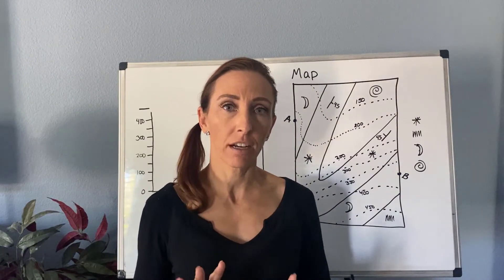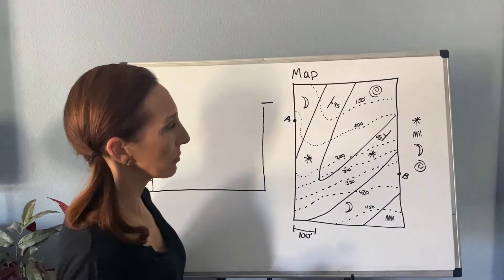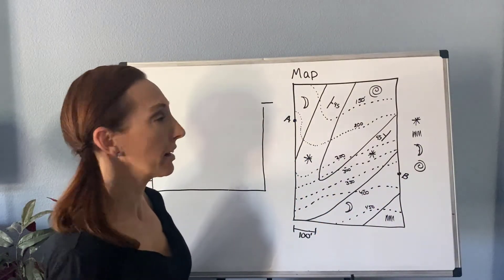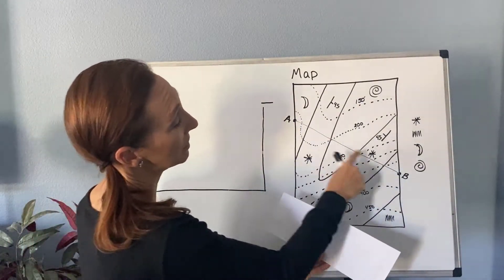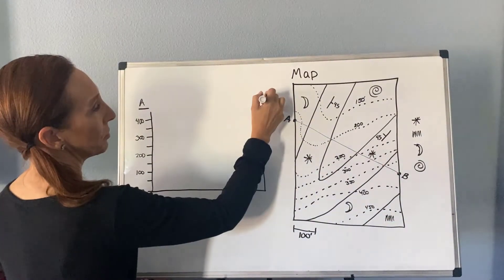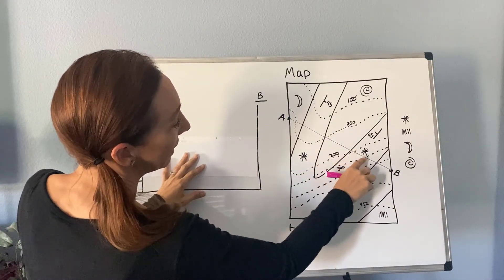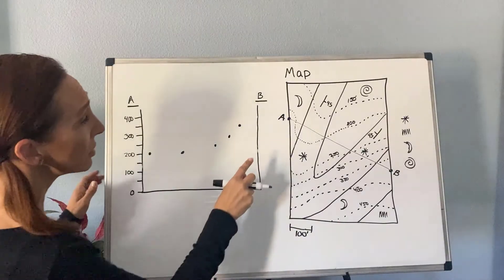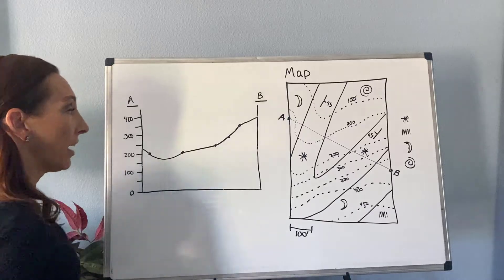How Do I Construct a Topographic Profile and Geologic Cross-Section from a Geologic Map?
Instructional video taking a geologic map with contours and constructing a topographic profile with a geologic cross-section. Concepts like strike and dip of beds, age of geologic units, and vertical exaggeration are briefly addressed.